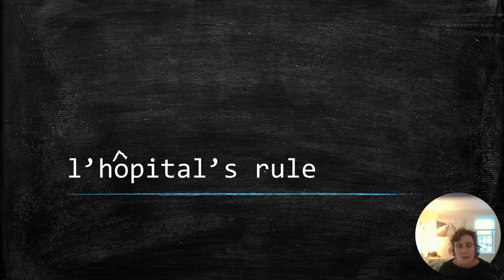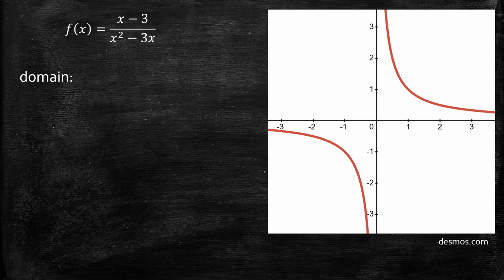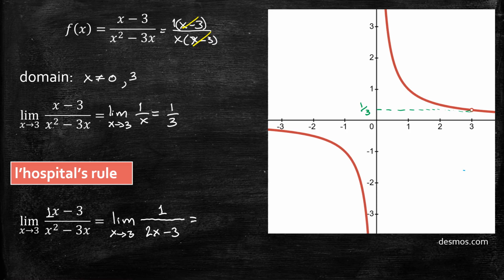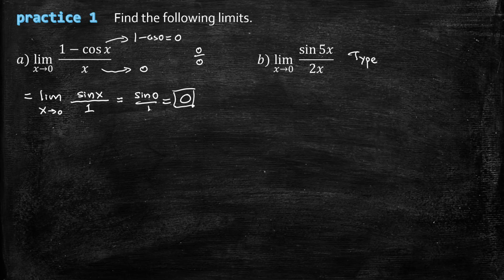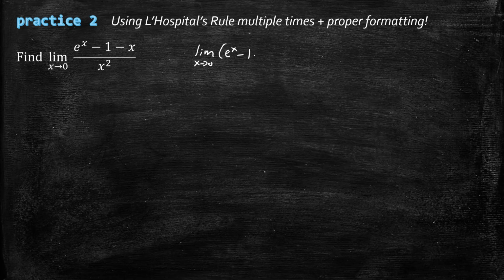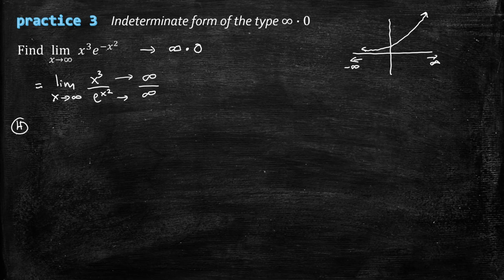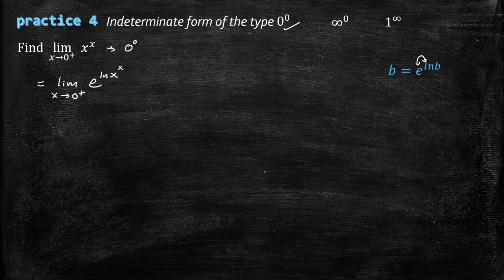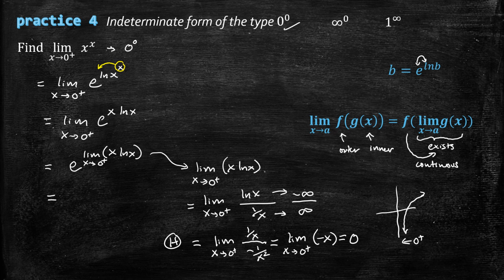L'Hospital's Rule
Welcome to Ready to Derive! In this video, we learn how L’Hospital’s Rule can help us to evaluate limits, especially those for which we do not have algebraic techniques. Recall that it was the concept of limit that gave us the derivative (the definition of a derivative is indeed a limit). Now we have the reverse process; derivatives will help to evaluate limits, but only under very specific circumstances.

00:00 introduction
01:20 indeterminate forms
04:12 an introductory example
07:05 l’hospital’s rule, formalized
08:30 practice 1: 0/0 and inf/inf
12:15 practice 2: using the rule multiple times
14: 28 practice 3: 0 x infinity